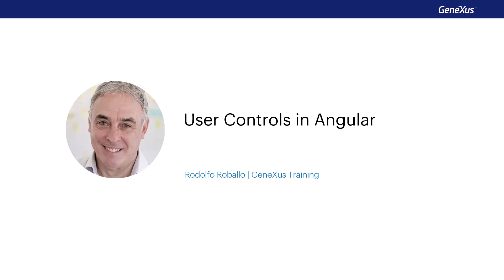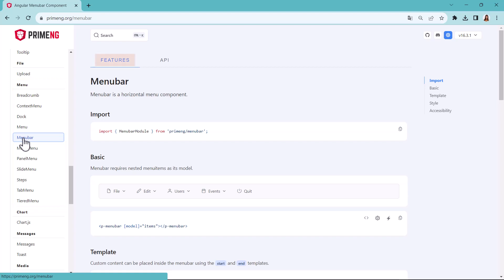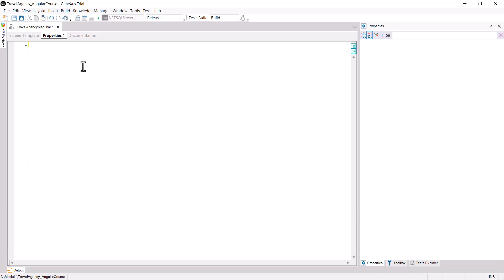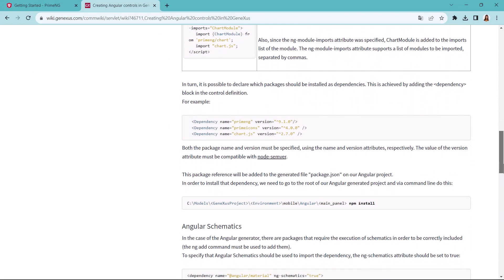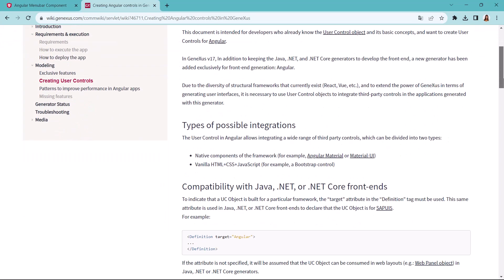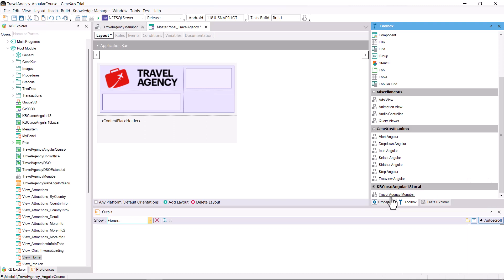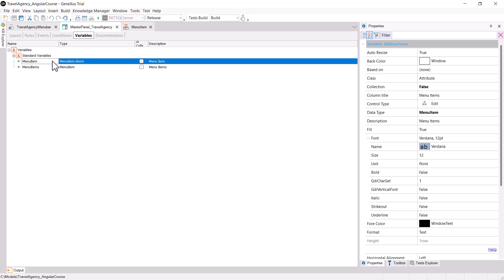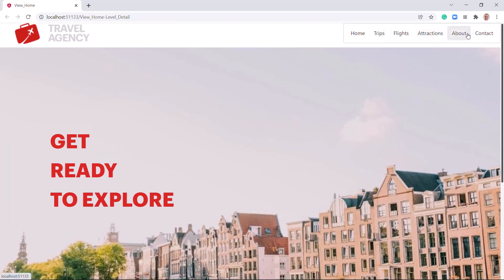User Controls in Angular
We have already seen several screen controls that help us build the user interface, we have also seen how to improve the design of the application by making definitions in a Design System object and how to import an early design made by a designer in Sketch. In this video we will see how, in addition to the predefined screen controls that we have available in the toolbar, we can create our own controls to further enrich the user experience.